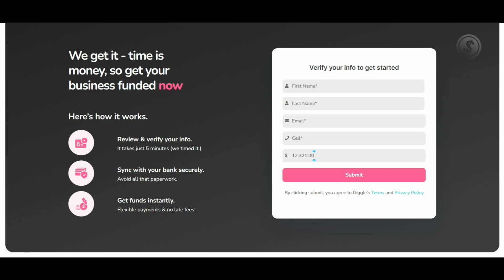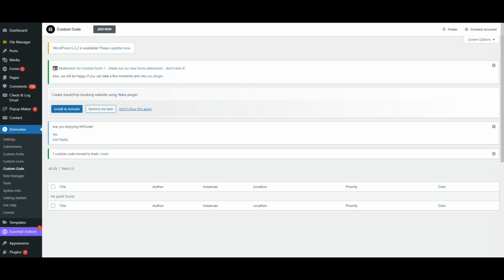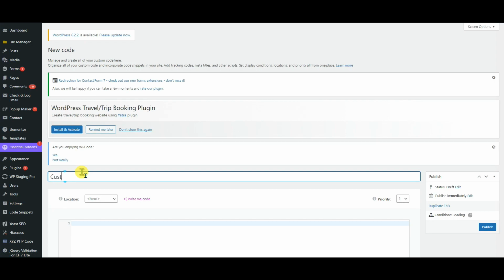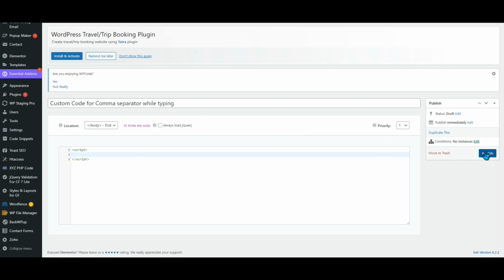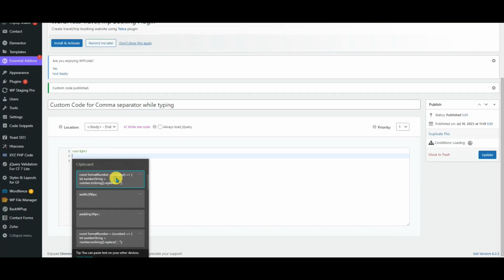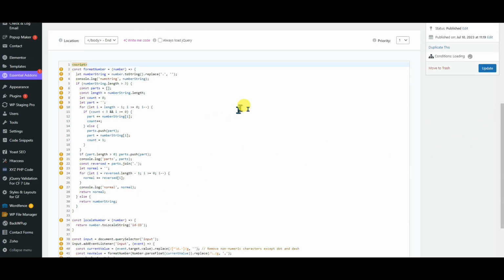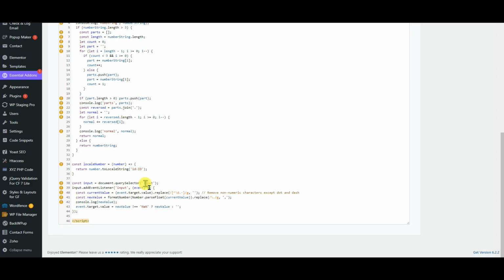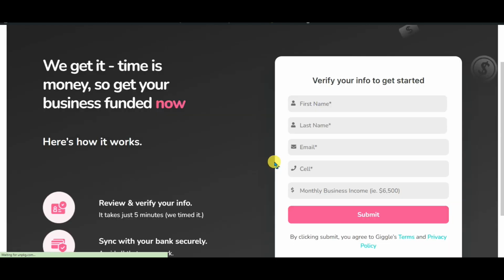How to Add Thousand Separator While Typing in Gravity Forms for WordPress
Learn how to enhance user experience by adding a thousand separator while typing in Gravity Forms for WordPress. In this tutorial, we'll guide you through the process of configuring Gravity Forms to automatically insert a comma as a thousand separator while users input numbers, ensuring a user-friendly and visually appealing form experience.

🔧 In this video, you'll discover:
1️⃣ The importance of adding a thousand separator for better readability
2️⃣ Step-by-step instructions on setting up the thousand separator feature in Gravity Forms
3️⃣ Tips and tricks to optimize the user input experience with thousand separators

Whether you're a beginner or an experienced Gravity Forms user, this tutorial will equip you with the knowledge and skills to create forms that enhance user input readability and deliver a seamless form filling experience.

🚀 Improve user interaction in Gravity Forms! Watch this video now and learn how to effortlessly add a thousand separator while typing, revolutionizing the way users input numerical data in your WordPress forms.

If you find this tutorial helpful, please give it a thumbs up, share it with other Gravity Forms users, and subscribe to our channel for more Gravity Forms tutorials and WordPress tips.

Let's make numerical input a breeze in Gravity Forms! Join us in this tutorial and unlock the power of adding a thousand separator while typing.